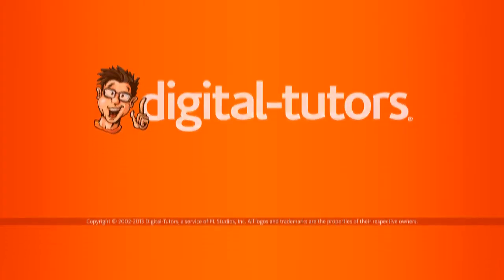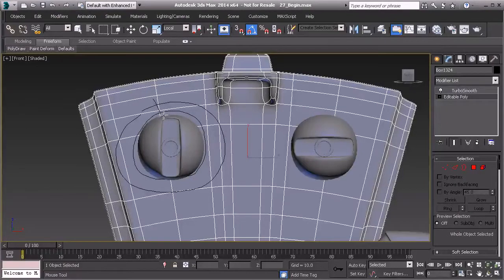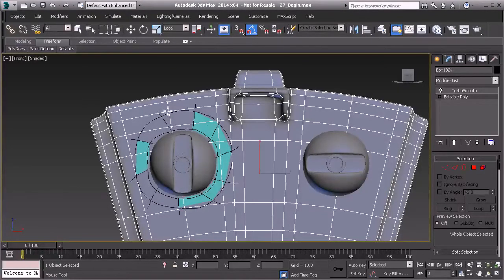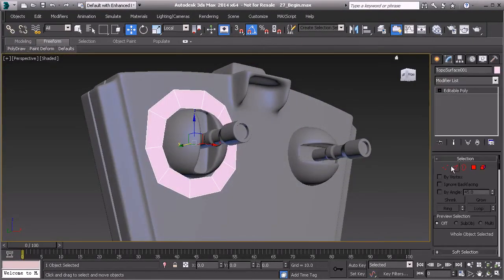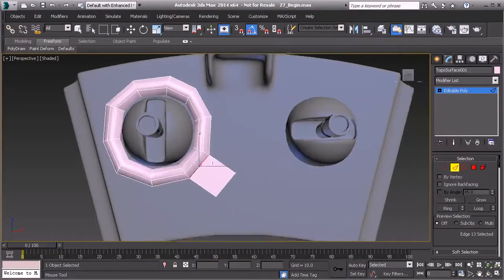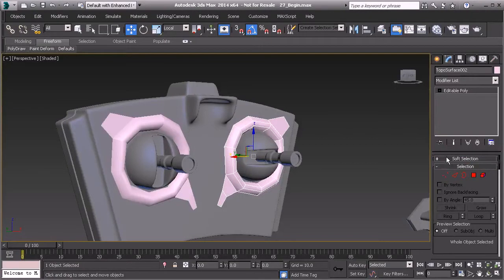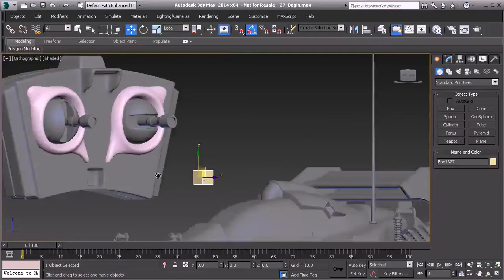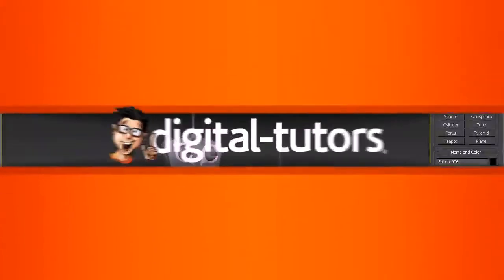27 Modeling the remote surface detail